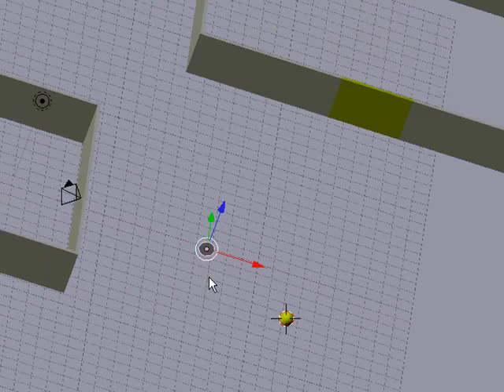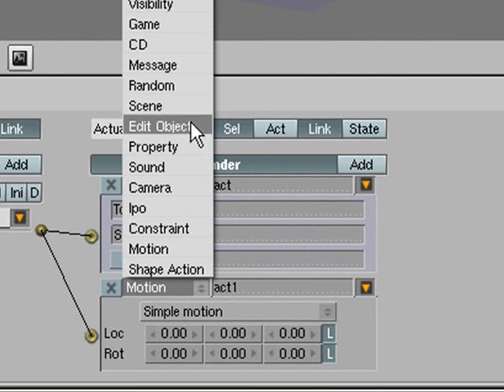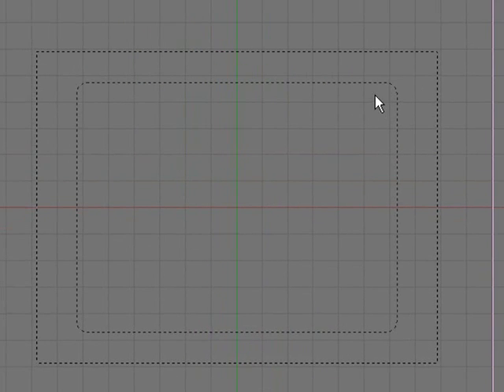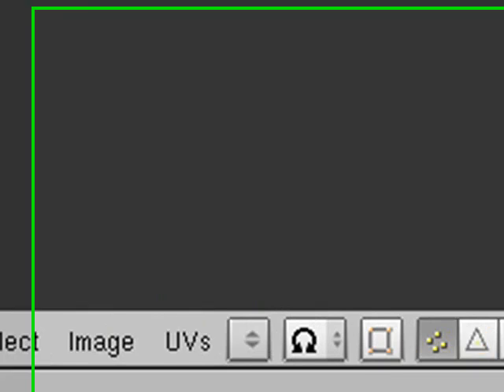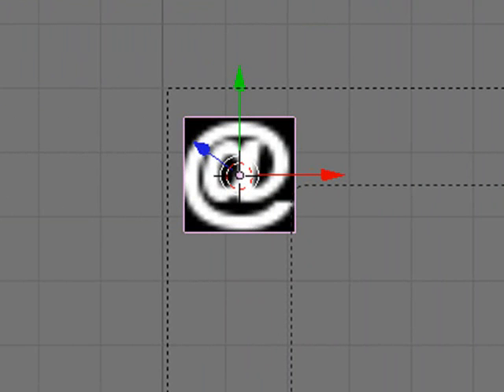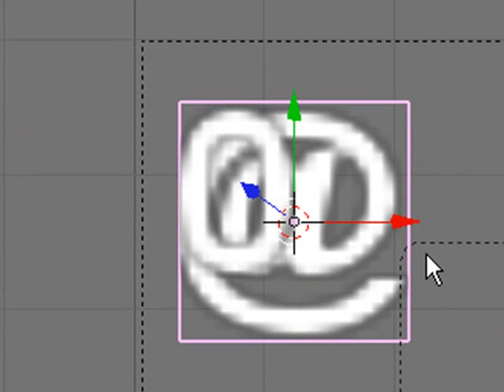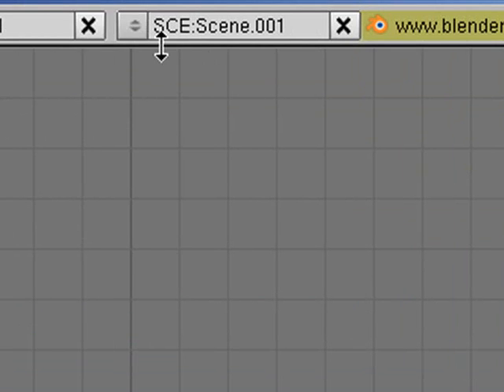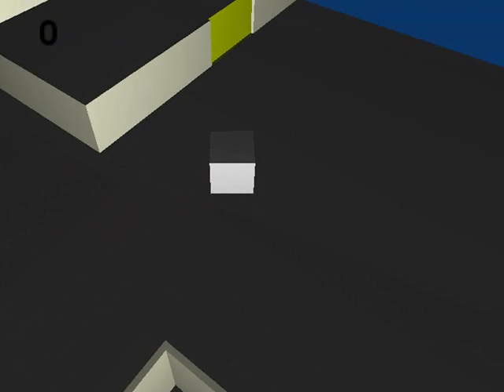Blender Tut 21: HUD, scoring and text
This blender tutorial teaches you how to make a Heads up display That will display your score. it will also show you how to make it so that that score increases when you collect a certain object.

if you would like to make a donation to say thanks for what you have learnt and to help out a starving artist: click here-
every little bit counts thanks.